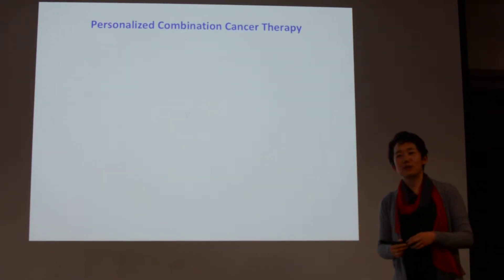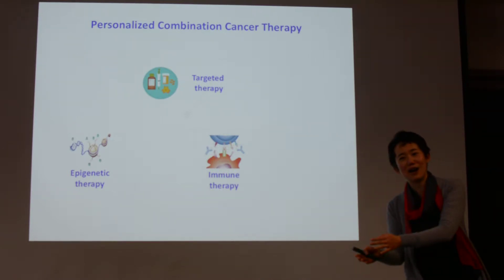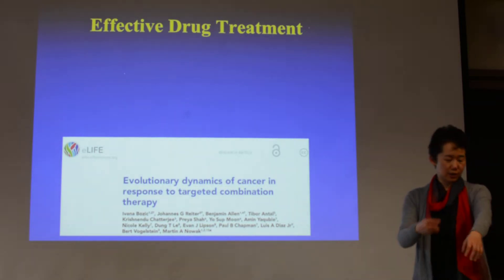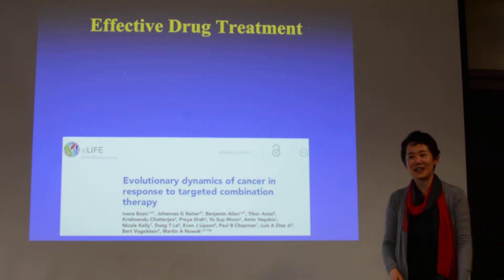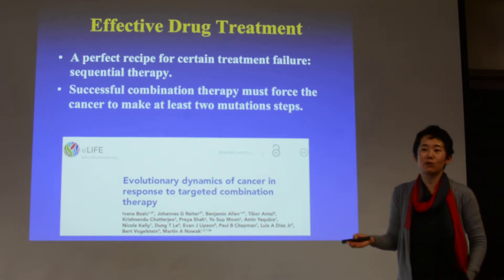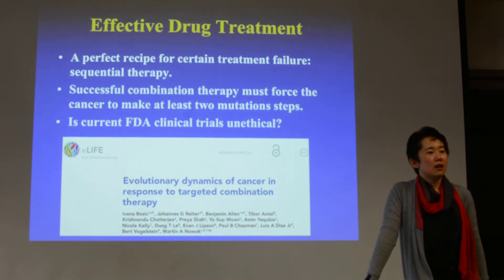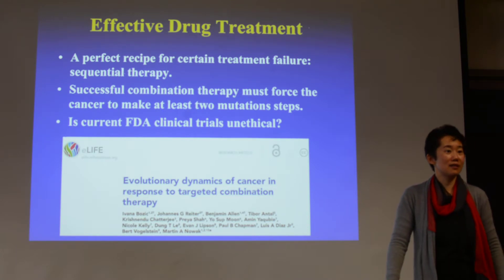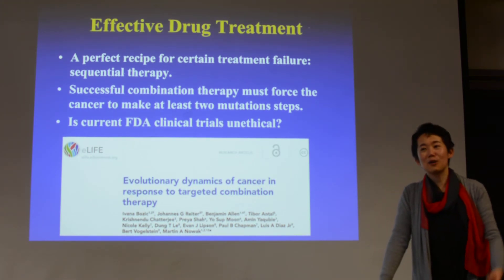2018 STAT115 Lect 22.3. Targeted Epigenetic Therapy